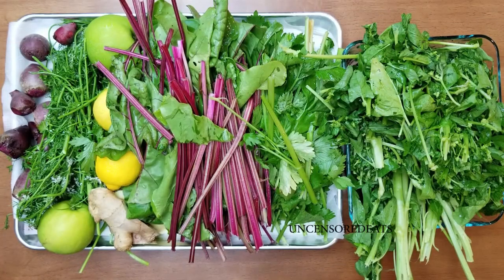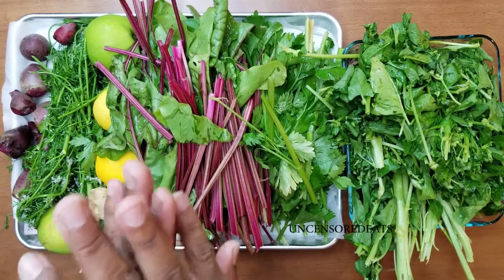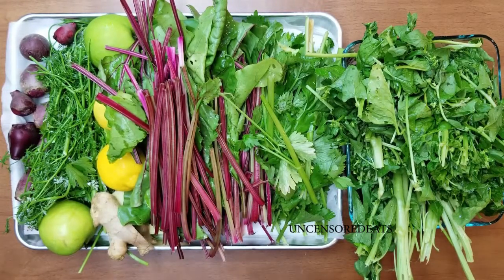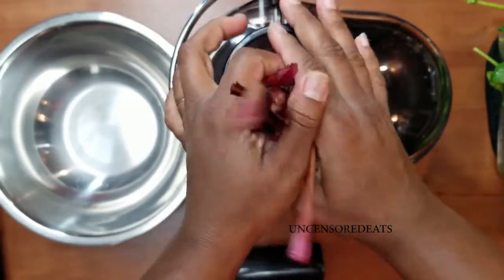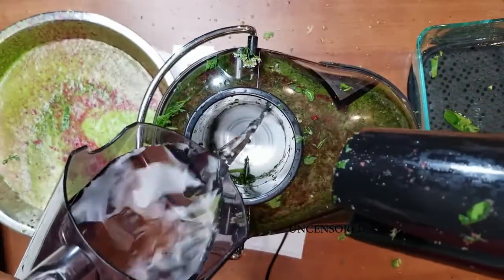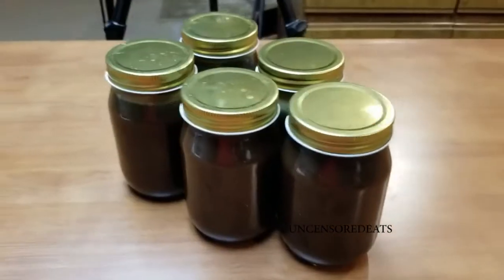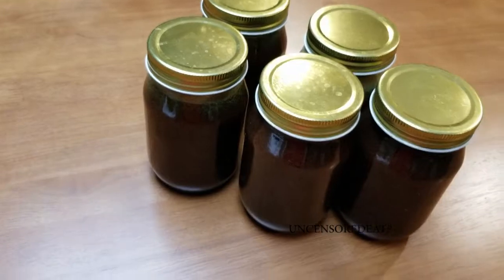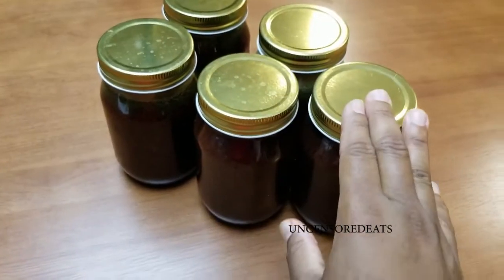JUICING WITH UNCENSORED EAT | BEETROOT DETOX | DETOXIFYING THE BODY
Welcome to juicing with UNCENSORED EATS. In this video I'm sharing one of my favorite full body beetroot detox recipes (Video is now uploaded to my YouTube  channel). Each ingredient is hand picked to serve a special purpose in detoxifying the body, especially where alkalizing the body is concerned. It is important when you do a juicing detox no solid foods are to be eaten. Below I've listed what each ingredient do to the body when detoxing.
●Spinach: Prevent constipation, packed with fiber, boost digestion, lowers blood sugar, prevents craving sweets
●Parsley and Cilantro: Binds heavy metals and removes them from the body
●Ginger: Simulates the body, removes waste build up in the colon, liver, kidney and several other organs
●Beetroot and Beetroot Greens: Balance hormone, detoxifying the liver removing chemicals and toxins, balance cholesterol, boost energy, great source of iron
●Green Apple: Packed with Fiber, removes toxins, aids in bloating
●Lemons: Detoxification of the liver and boost digestion